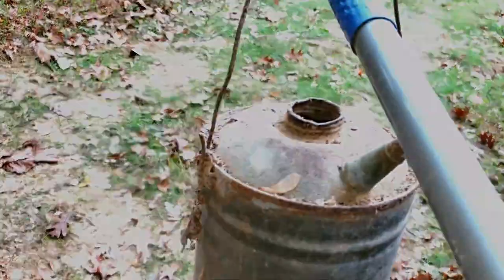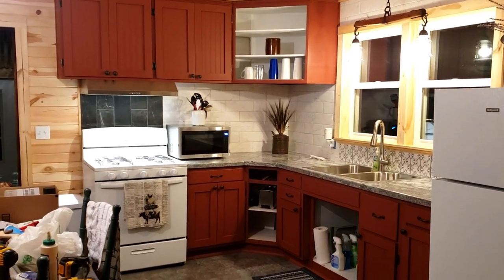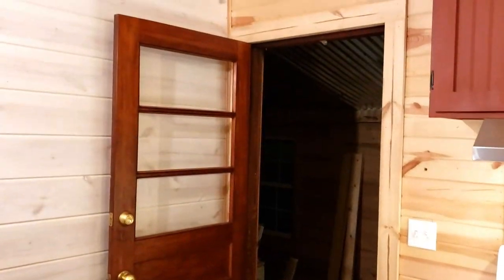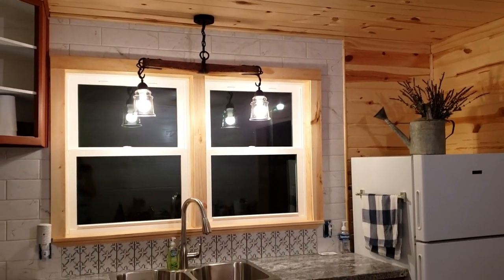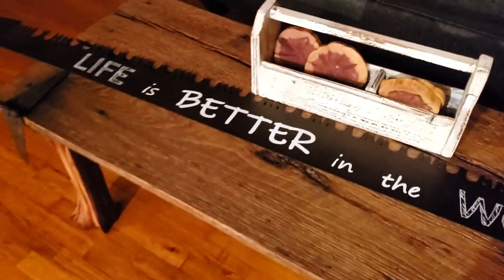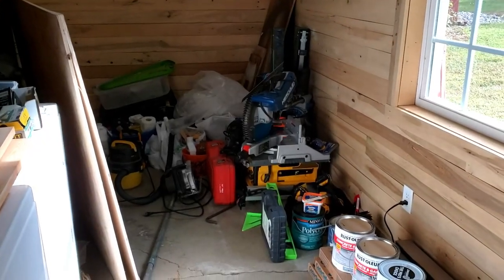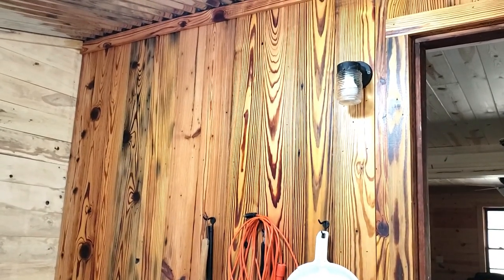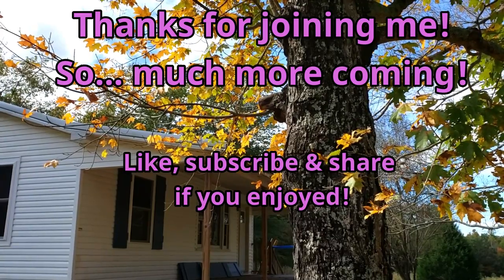Kentucky Farmhouse Rehab Project FIXER UPPER Update!; DIY Cabinet rehab & Farmhouse decor!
Mrs. Kapper here! More DIY home rehab coming your way from beautiful Western Kentucky!  In today's episode I decided to go ahead and install the stove hood fan setup, since our new builder has been tied up with other things as he has not been able to get to it! It should really accent the DIY tiles that I put in, as well as the newly remade cabinets! Oh, and speaking of DIY cabinets today I will also get nearly all of the cabinet doors hung and all of the refinished kitchen drawers as well! It is really all starting to come together! Sometimes my visions about DIY rustic decor/modern decor even have me guessing, but this kitchen and total farmhouse rehab project is really starting to pop! Also I'll hang a new DIY rustic decor kitchen light that I fashioned from an old wooden Cattle yoke that I discovered in one of the barns. I am really happy with how this DIY rustic light turned out! A few other odds and ends in this episode as well, so I hope you'll join me for the fun farmhouse decor and rehab update! In case you missed some of the more recent updates here are just a few of them below.
Kapper Outdoors and Cedar Bluff Rustics - creating and living the dream together one acre at a time.